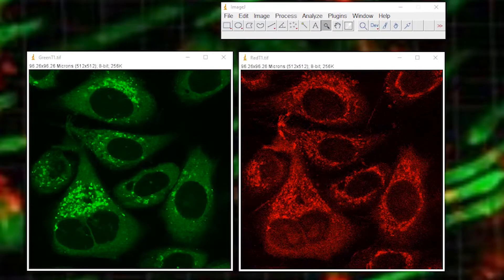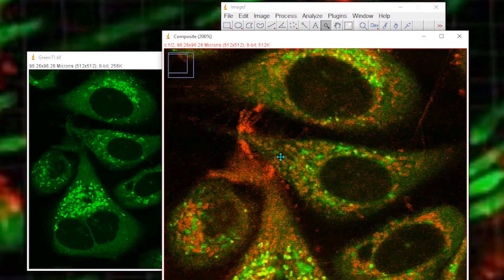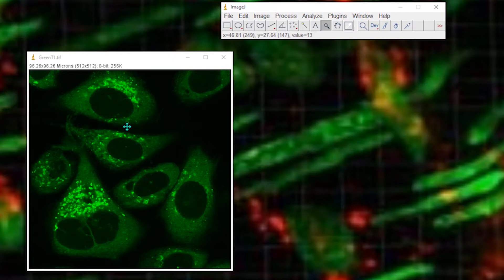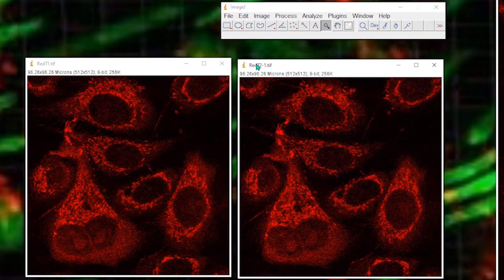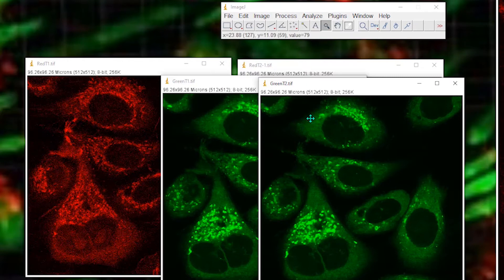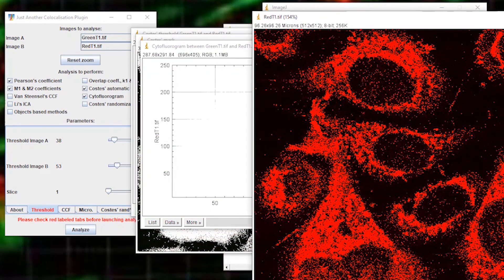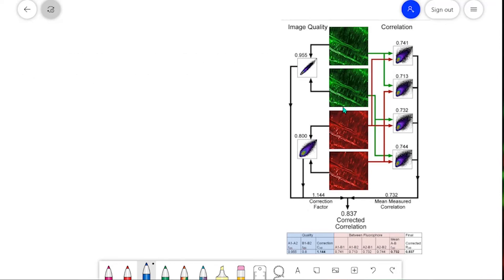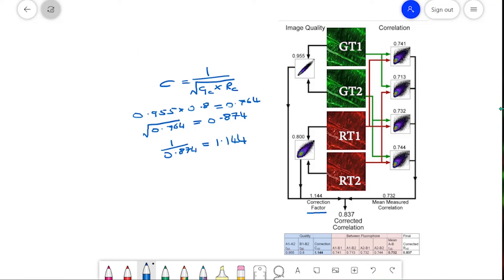Colocalisation in ImageJ : correcting noisy (poor quality) images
If you are performing colocalization with noisy images you may want to try this method of correcting for image quality.  Replicate Based Noise Corrected Correlation (NBRCC) method by
J. ADLER  S. N. PAGAKIS  I. PARMRYD (2008) J Microscopy 230; 121-133